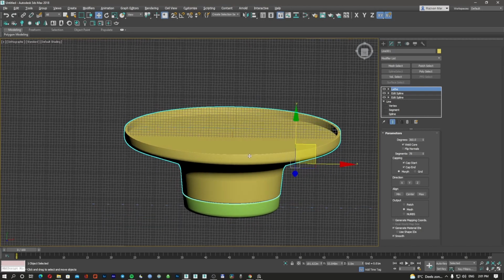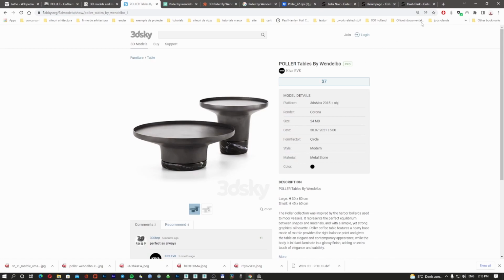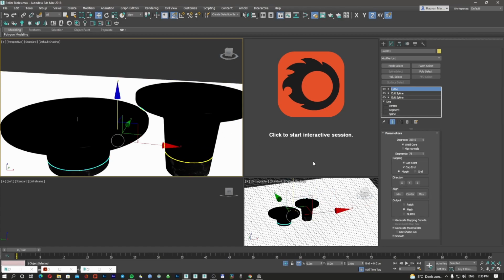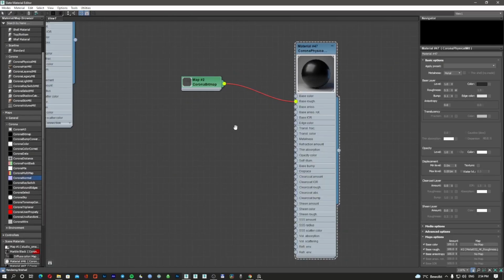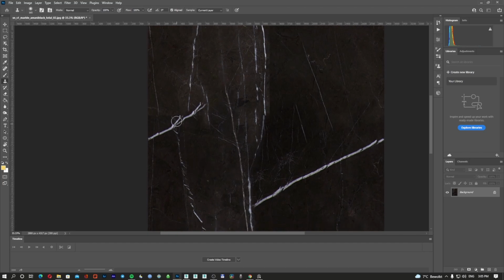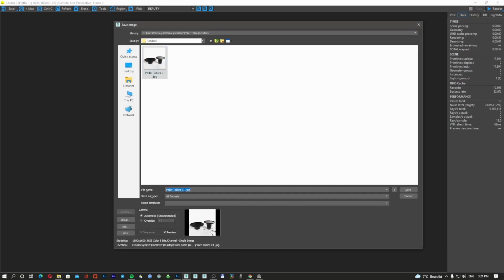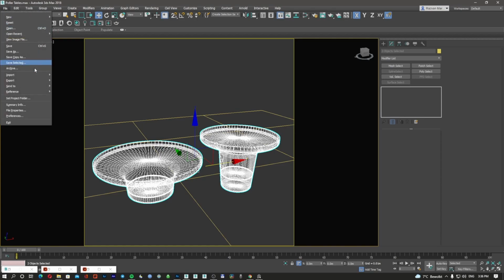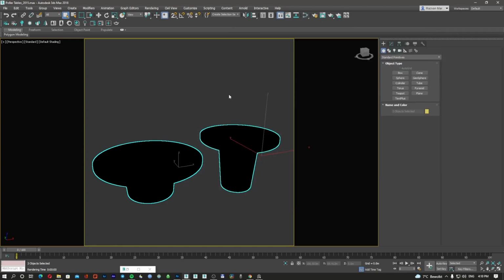3d Modelling, creating Materials and rendering Studio Renders - 3ds max 2022 | Lesson 05 | Part 02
In this episode we are going to create materials for the tables, create a white studio scene for out future 3ds models, create tillable textures in photoshop and render the final images.

00:00 | Intro
00:37 | Chanel Intro
00:40 | 3d Modeling the second table
08:47 | Free HDRI
10:25 | White studio scene
13:51 | Creating the materials
28:30 | How to create a tillable texture
35:10 | Rendering the tables
41:40 | Creating a wired material
47:50 | Preparing the files for the upload
56:20 | End Screen